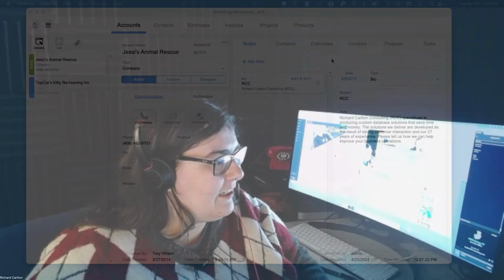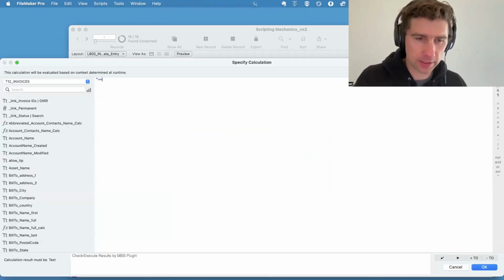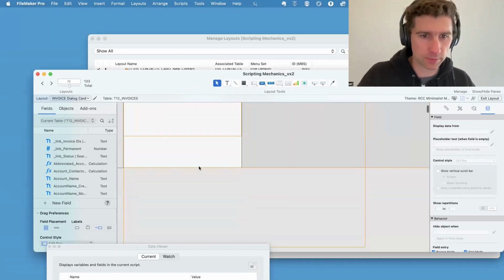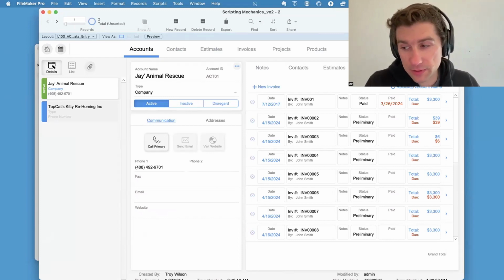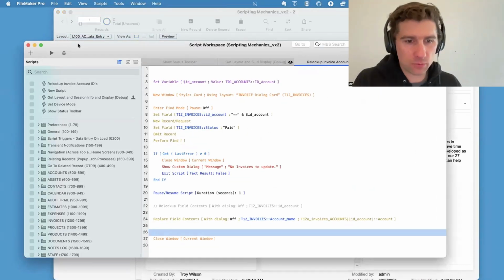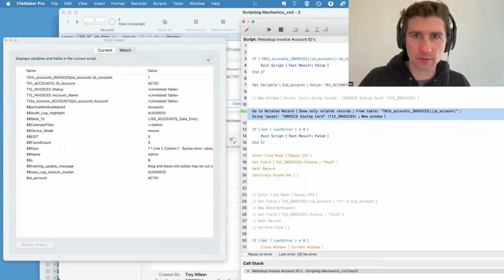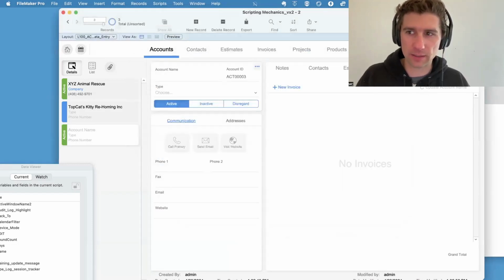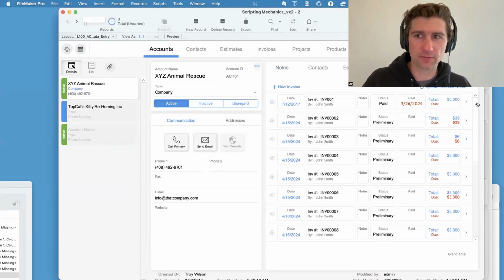Coding Specific Mechanical Thought Process in Claris FileMaker for Beginners - Day 4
You can intellectually understand technical aspects of FileMaker, but struggle to understand how to actually apply that technical knowledge to a customer problem. Calvin is here to help!

70 hours of video content AND one copy of Claris FileMaker Pro! 🎥

FMTraining.TV
2122 9th St., Suite 102

Imj3zEXXWfcYeEyeYrcWkMuJXeK4p6siBU/edit?usp=sharing